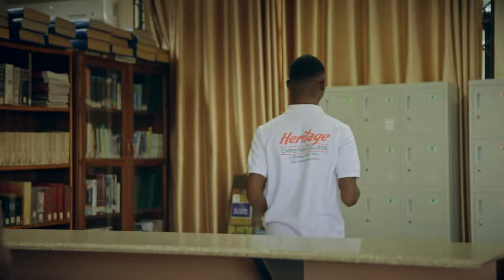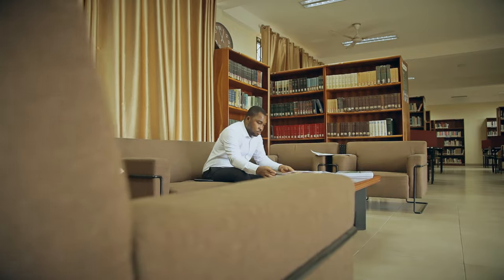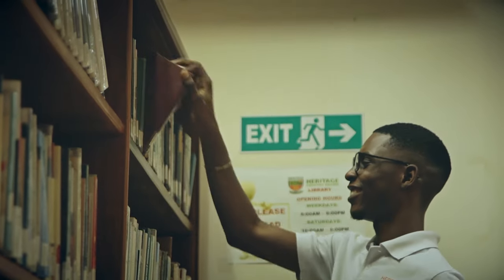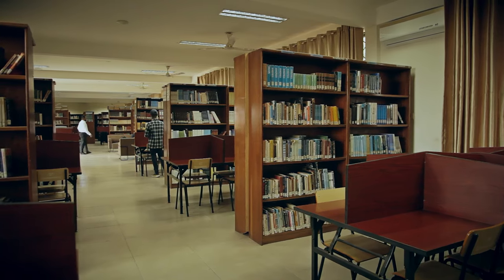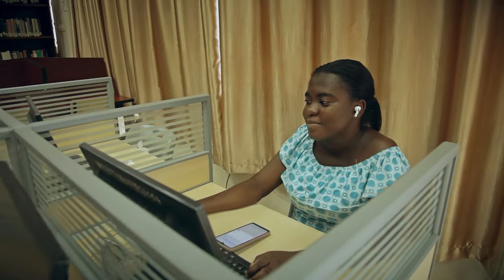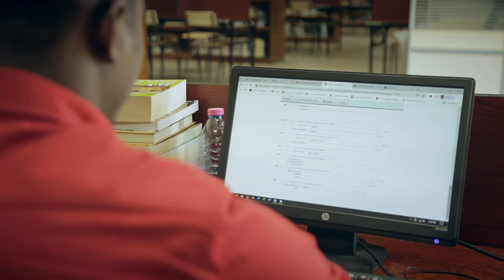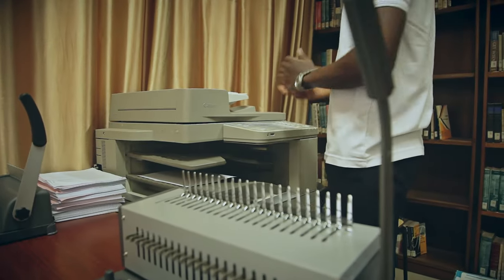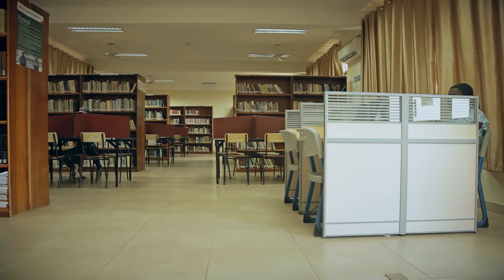HCC library, a main pivot around which academic life revolves within the university community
The HCC Library has a very effective selection and acquisition system, which is done in consultation with the faculty that makes it possible to have a balanced collection of books/materials that best fit all disciplines offered by the University College. The Library has an extensive collection of books, periodicals as well as electronic resources provided through the Consortium of Academic and Research Libraries Ghana (CARLIGH).

One distinctive feature of the HCC Library is the existence of an electronic library (E-library) which complements the use of print materials. The E-library is made up of two virtual libraries: the textbook library and the reference library. These two virtual libraries contain Kindle books which are used by faculty and students to support teaching, learning and Research. Electronic books that are classified as reference books are books that are beneficial for occasional reference by library users while the textbook library contains books that have been recommended as the reading list for the courses taken by students and are consulted regularly by students.  The E- textbooks are assigned to students and accessible on their Kindle readers run on their laptops and iPads.

Periodicals are also available in the library to keep the university community up to speed with contemporary issues.

The Library anticipates and responds to the faculty and students’ research and learning needs by providing a congenial atmosphere for studies as well as the information necessary for effective teaching, learning and research.